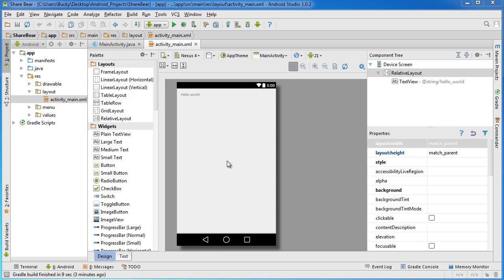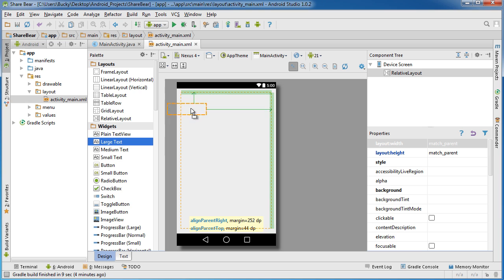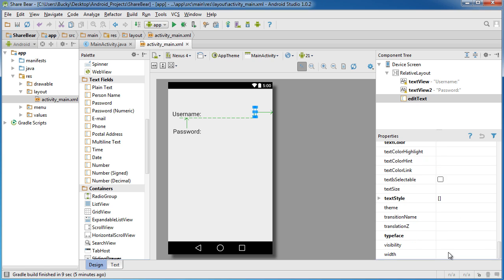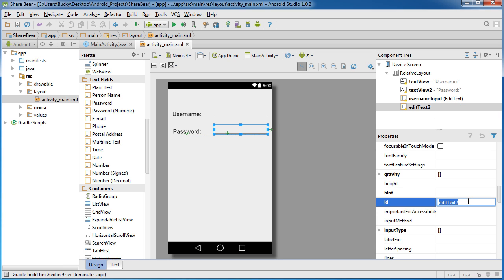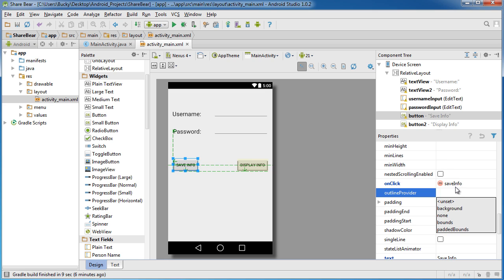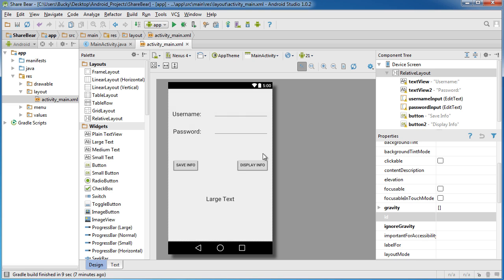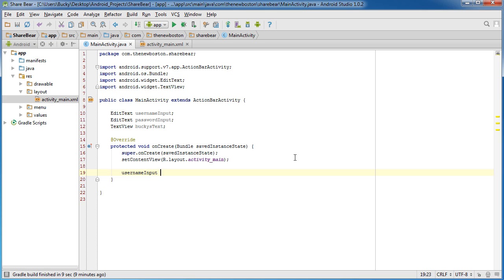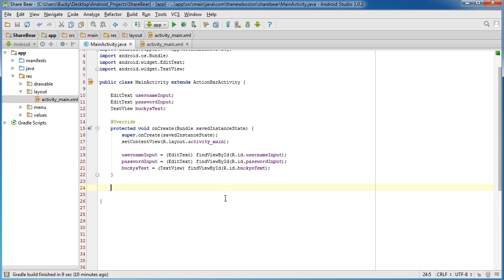Android App Development for Beginners - 65 - Shared Preferences